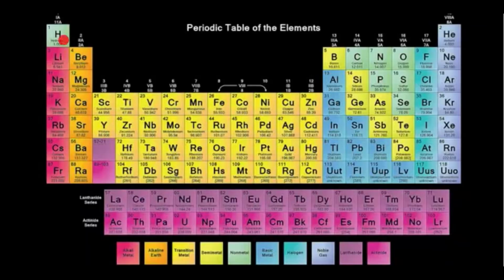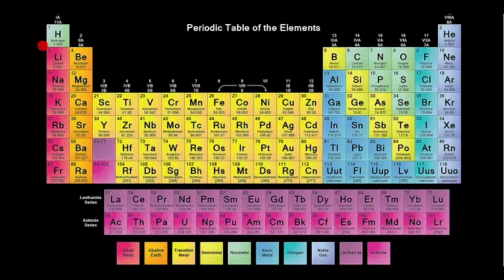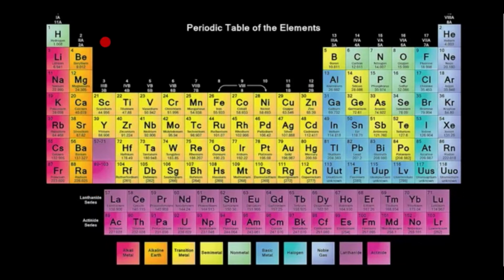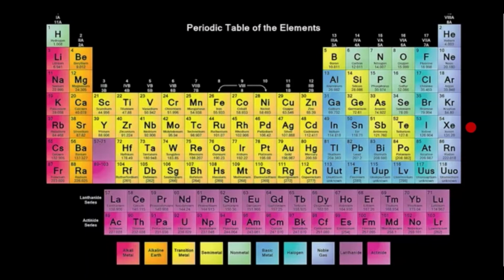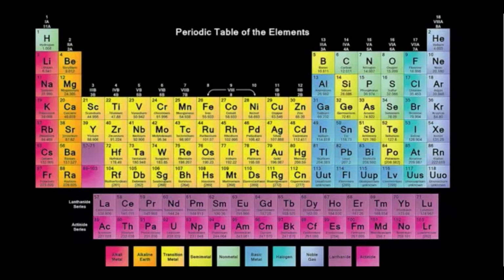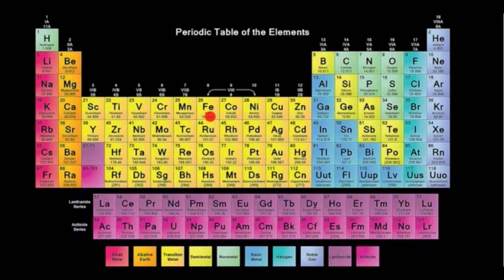Periodicity of properties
Periodicity of properties  (00:12)